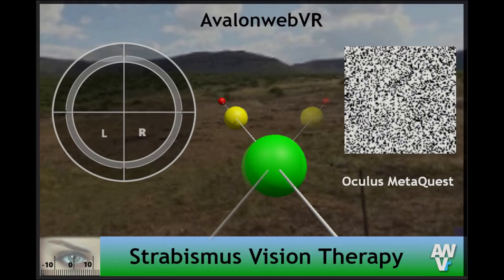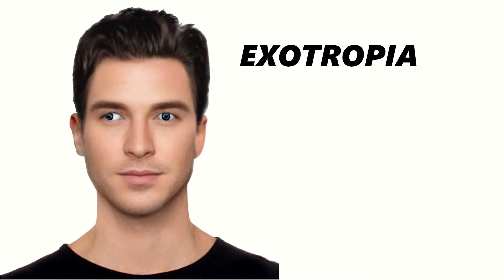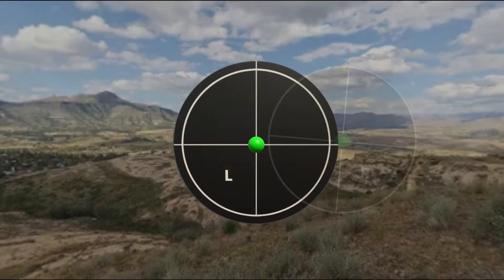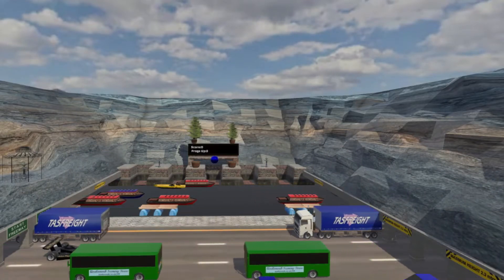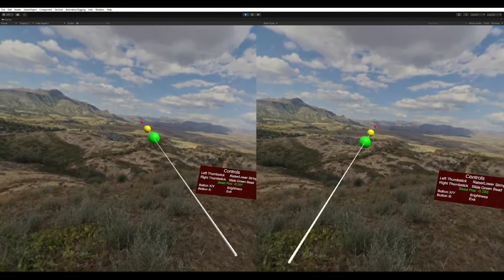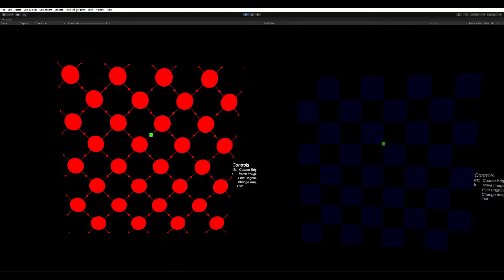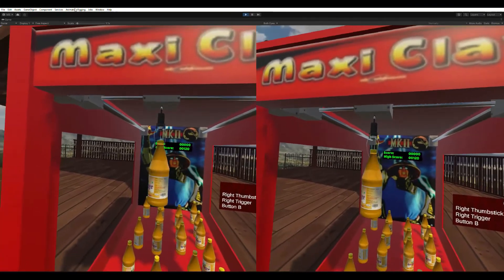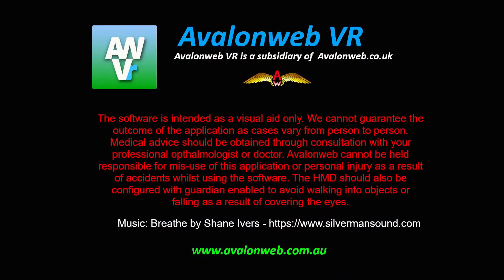Strabismus Visual Therapy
This application has been designed to provide self-help visual therapy to sufferers of Double Vision and Strabismus. It brings an affordable solution that can be exercised in the comfort of your own home.

Update 18th December 2022
The application is now available for the Galaxy S10 or above Mobile Phone.